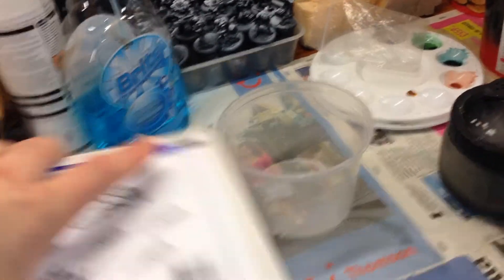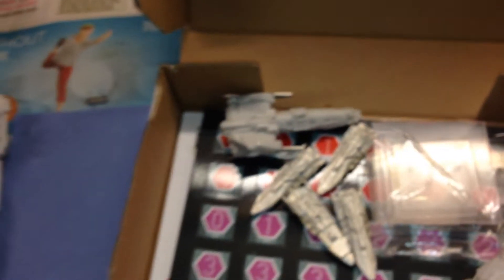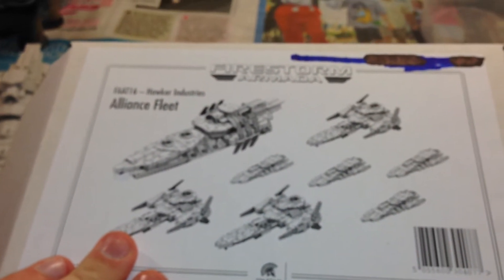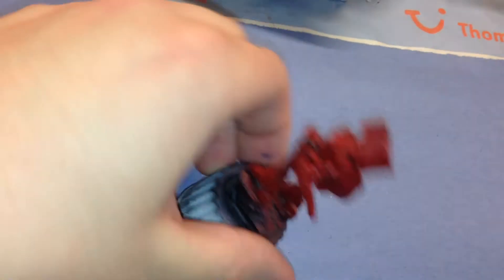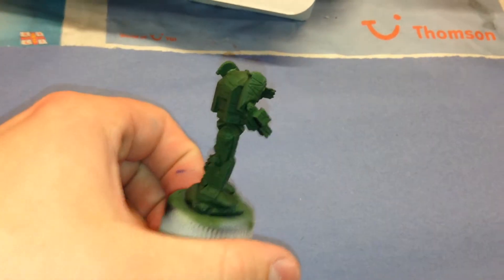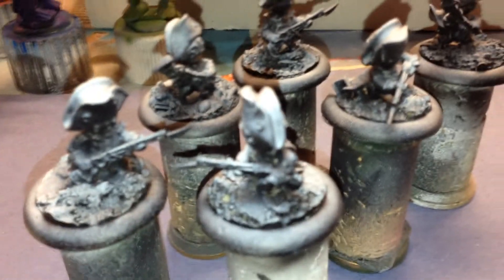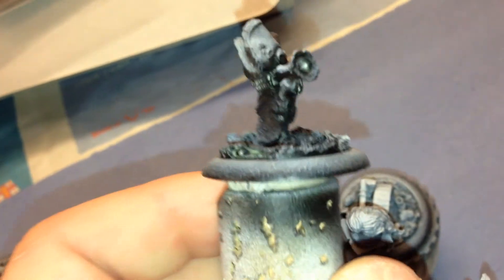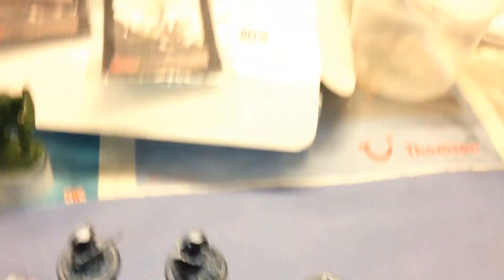Desk update 29/10/15